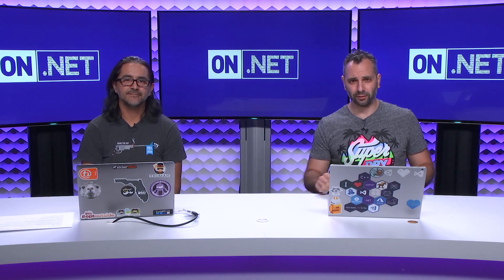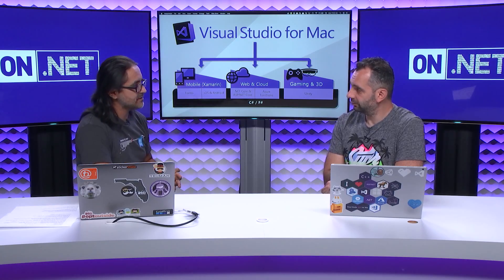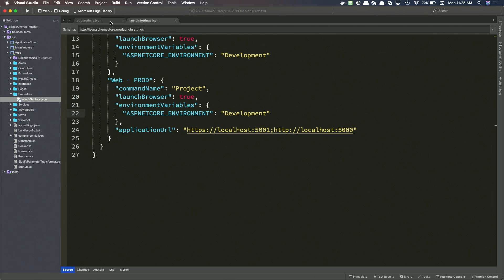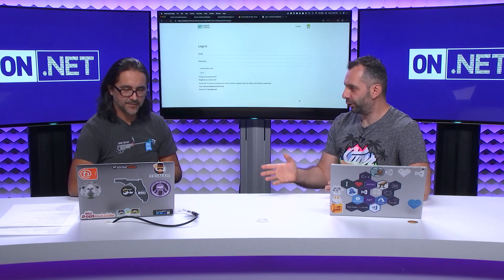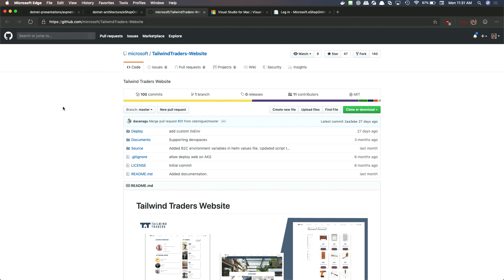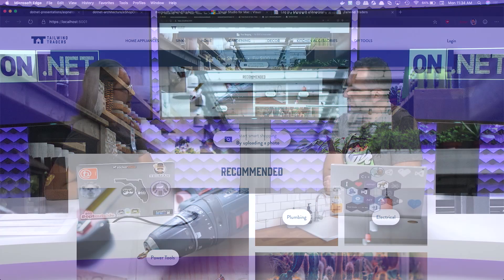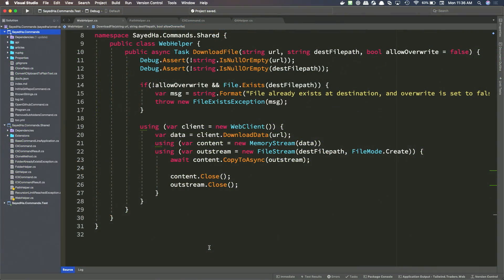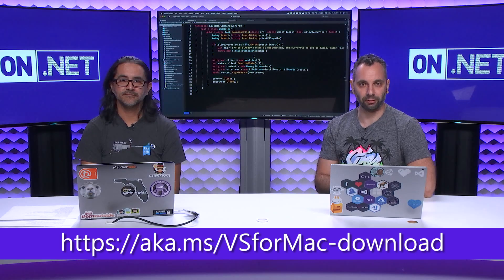ASP.NET Core 3.0 development using Visual Studio for Mac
Visual Studio for Mac

In this episode we are joined by Sayed Hashimi who sits with Christos to show us some of the tooling available for ASP.NET Developers in Visual Studio For Mac.

[00:40] - What types of applications can you build with Visual Studio for Mac?
[03:00] - Getting started with an existing project on your Mac
[10:16] - Working with JavaScript frontends
[13:44] - Enabling C# 8 support